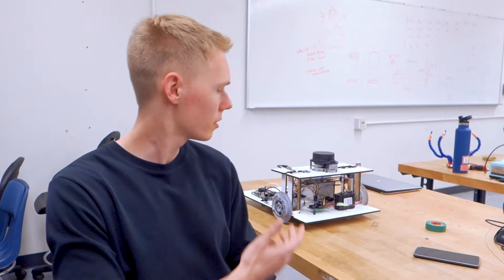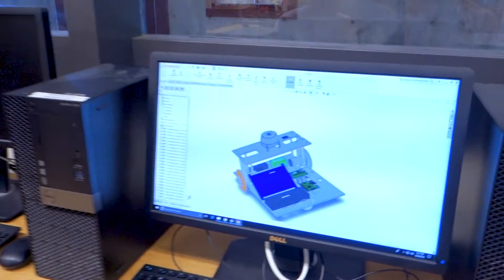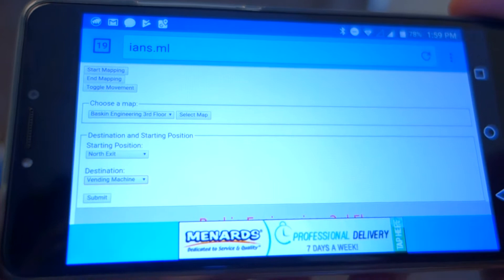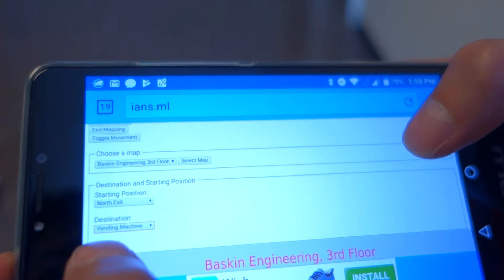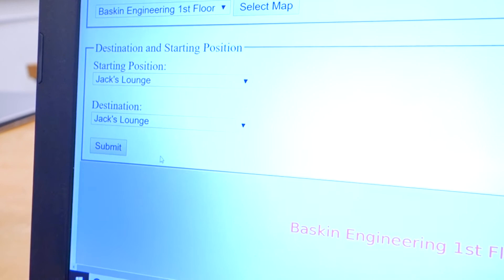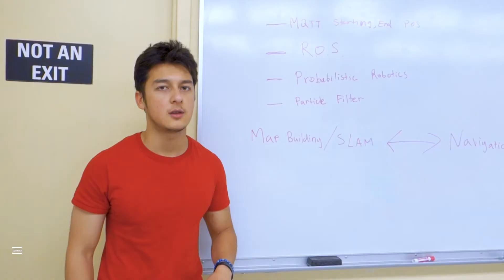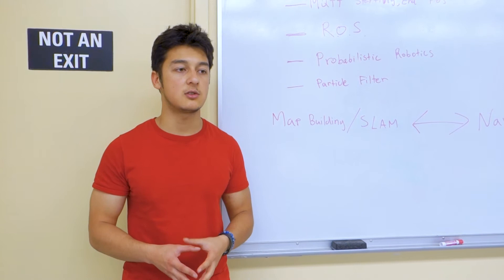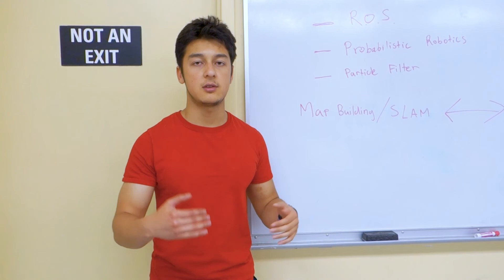Indoor Autonomous Navigation System (IANS)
Project completed at the University of California - Santa Cruz, as part of Computer Engineering department's Senior Design Capstone.

Engineers:
Kevin Beher -
Kyle Ebding -

Video Directed, Filmed and Edited by Juan Huerta

We present the Indoor Autonomous Navigation System (IANS) as a prototype and proof of concept to be implemented onto a wheelchair. The use of wheelchairs is increasing and will continue to increase in the coming years: a study in England and Wales showed that between 1986 and 1995, there was a 100% increase in the number of wheelchair users. With this increase comes significant personal and social challenges. Those who have used a wheelchair as a method of transportation report frequent tipping or ejection. A Nova Scotian study reported that out of 577 wheelchair users, 57% of them reported having completely tipped over. Currently this risk can be mitigated by medical assistants who provide help in pushing the user's wheelchair. While this can be an effective solution, users report that they feel a loss of personal sovereignty and dehumanization due to their dependence on such medical assistance.

In recent years the technology for autonomous indoor navigation has become feasible, and the time has come to deliver a cost efficient autonomous wheelchair as a safety enhancement, and to empower individuals who have lost the ability to walk. Due to the already high cost of electric wheelchair mechanical components, our system is built with low cost electronics to be incorporated into existing electric wheelchairs, providing an affordable solution. The system is applicable for a variety of environments, instead of predesigned for a specific floor plan as some products are.